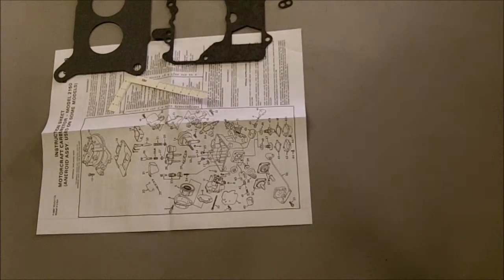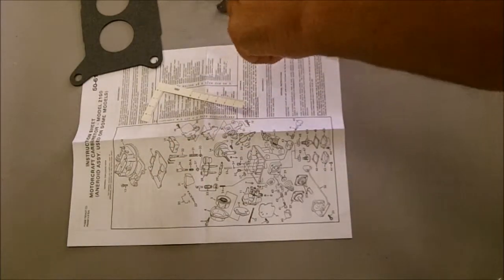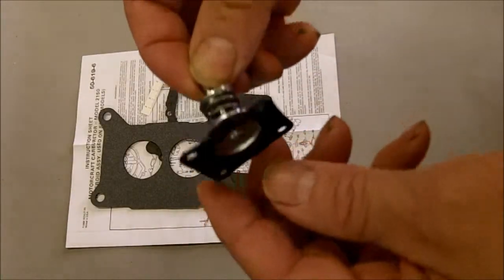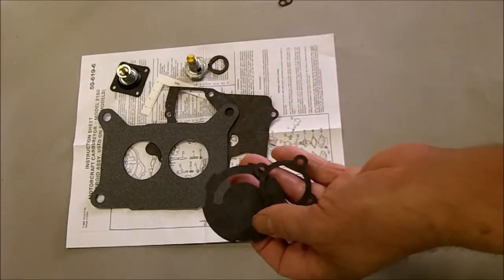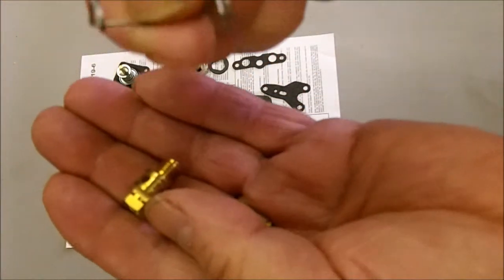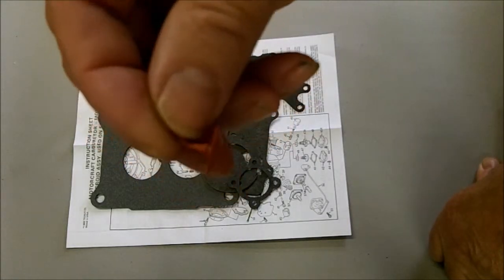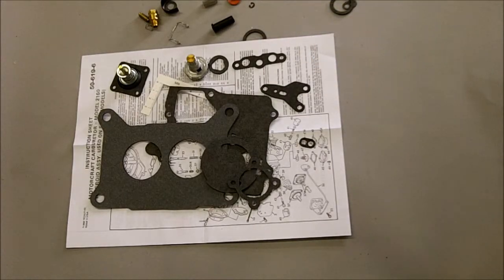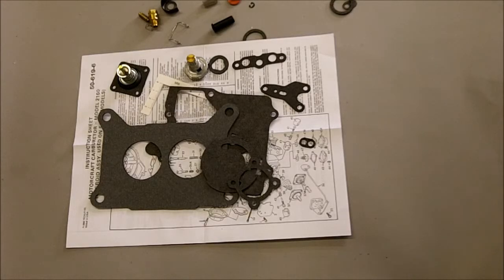Motorcraft 2150 2 Barrel Carburetor Kit K6147